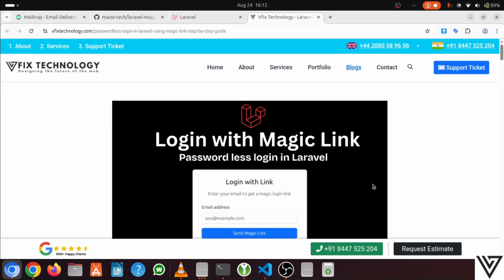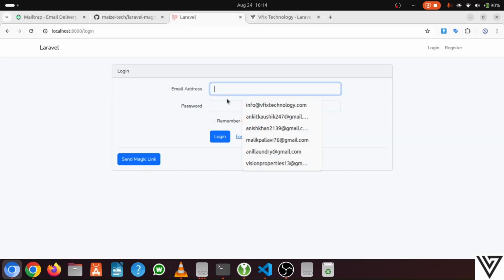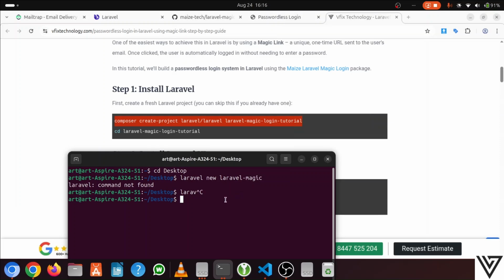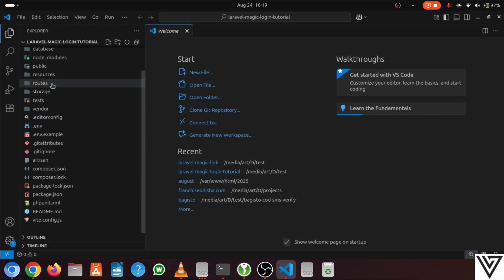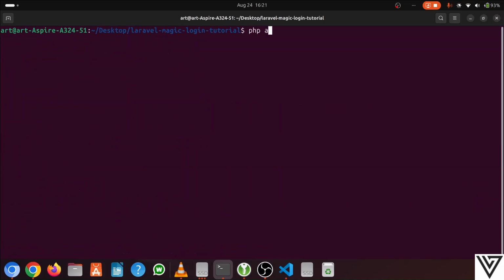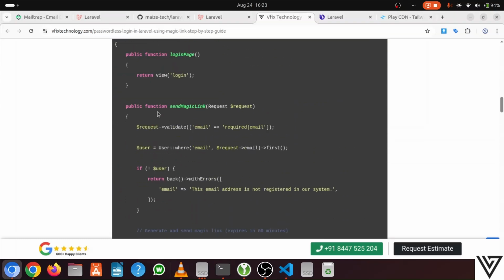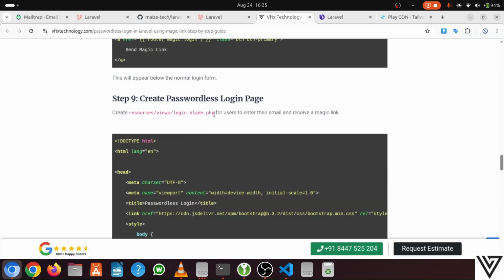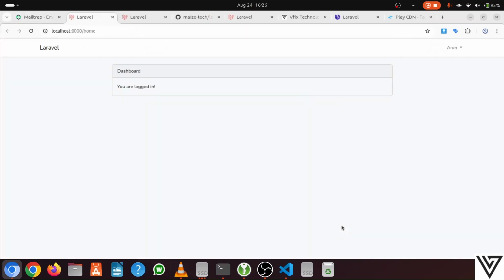Laravel Passwordless Login Tutorial | Magic Link Authentication Step by Step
Want to make your Laravel application more secure and user-friendly? In this video, I’ll show you how to set up passwordless login in Laravel using the Magic Link authentication method.

With Magic Links, users don’t need to remember passwords anymore. Instead, they’ll receive a secure login link directly in their email. Clicking the link logs them in instantly!

🔥 What You’ll Learn in This Video:

Install Laravel and Laravel UI

Install and configure the Maize Laravel Magic Login package

Create a custom controller for sending magic links

Add routes for passwordless login

Build a custom login page with Bootstrap

Configure SMTP with Mailtrap to send emails

Enable both password login and passwordless login in your Laravel app

👉 Full Blog Guide:
Passwordless Login in Laravel using Magic Link – Step by Step